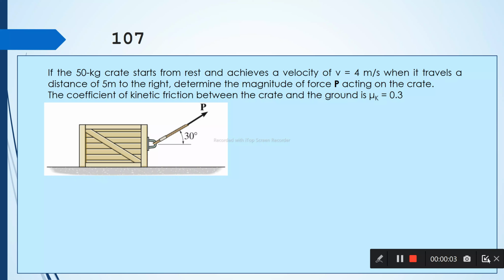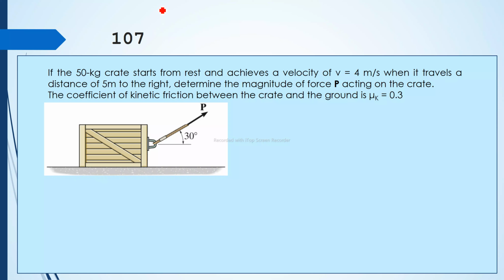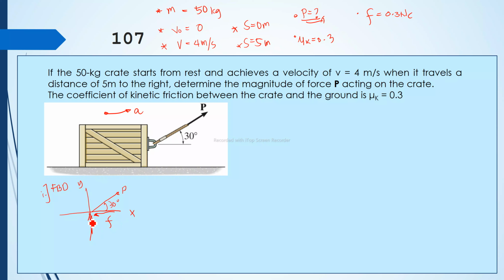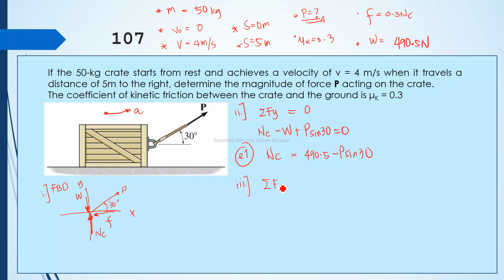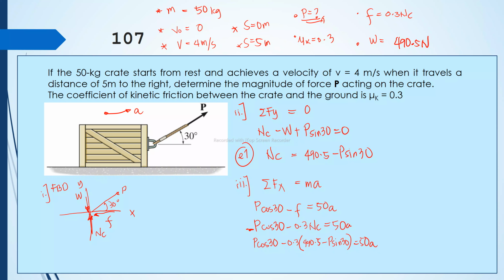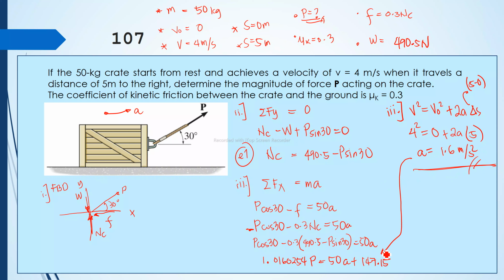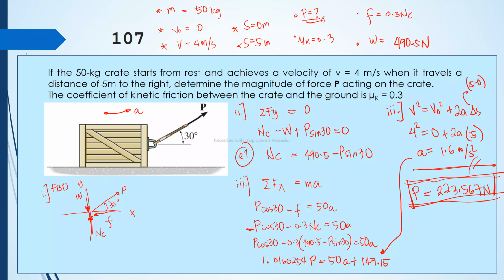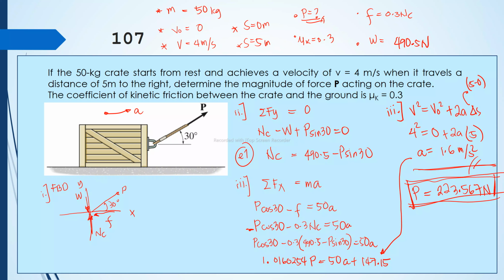Kinetics of a Particle: Sample Problem 7